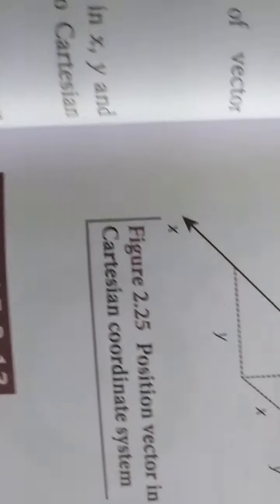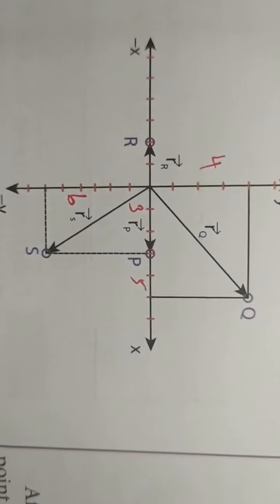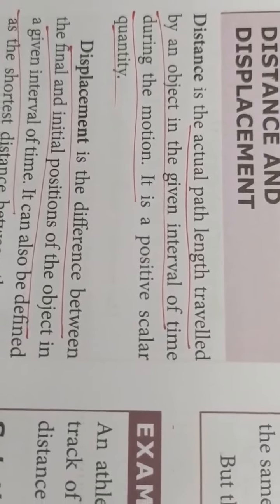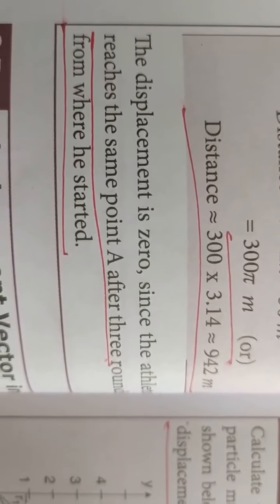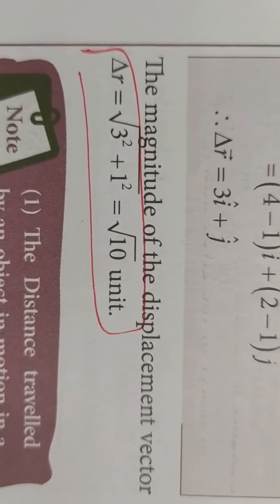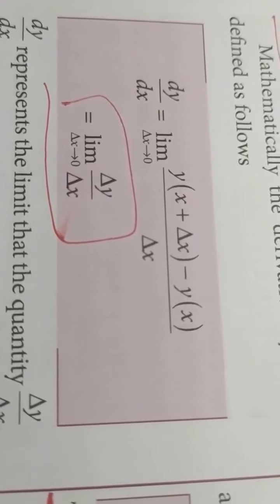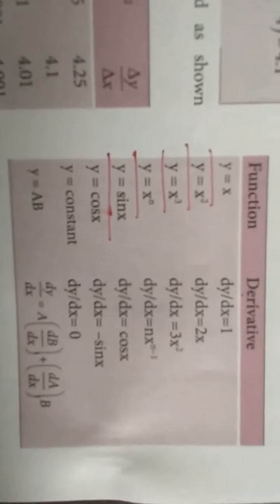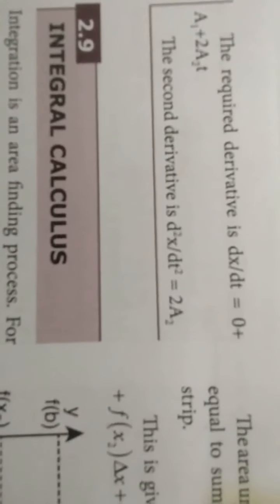19 August 2020